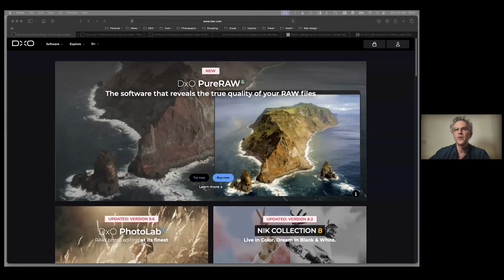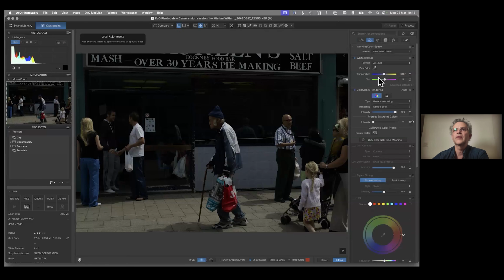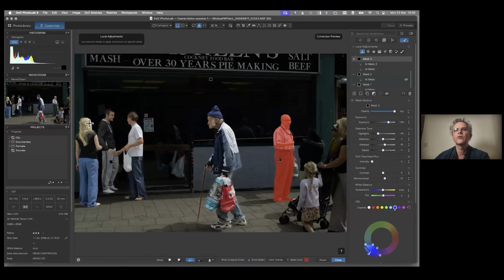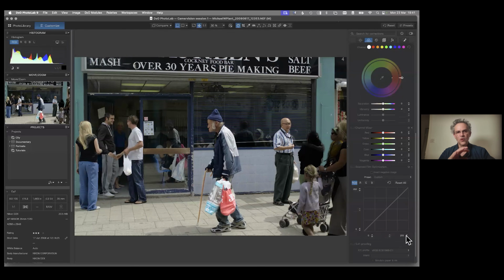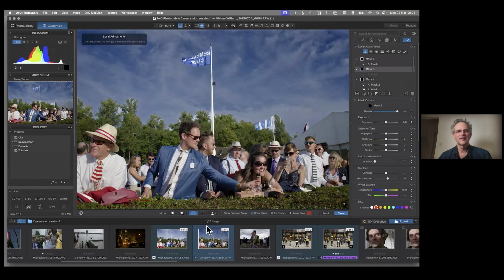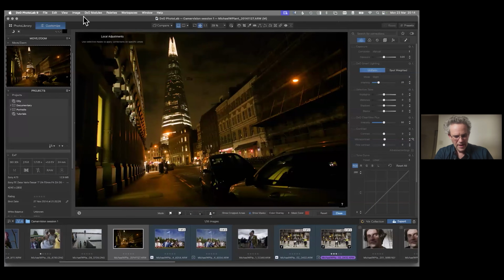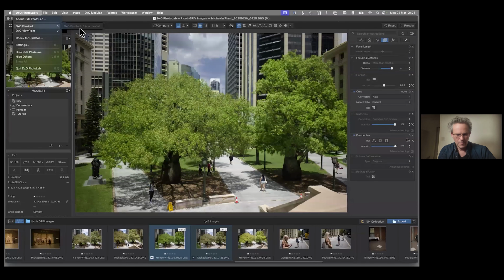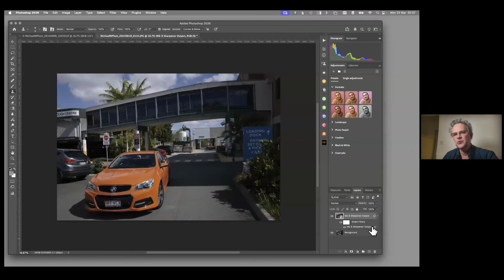FREE WORKSHOP: PhotoLab & FilmPack, from DxO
DxO PhotoLab & FilmPack Workshop: AI Masking, Color Rendering, Exports, and Film Looks

In this free workshop episode, DxO Global Product Specialist Michael Wayne Plant introduces DxO PhotoLab (license-based, no rental) and FilmPack, explains key website support resources, and demonstrates PhotoLab’s folder-based workflow without a catalog, Projects, virtual copies, and where edits are stored (DOP files). He walks through setting color rendering first (including applying other camera renderings for consistency), using DxO Wide Gamut, and then making fast, accurate local edits with AI Masking (including sub-masks, opacity/diffusion, and subject selections), plus control points for precise selections. He covers export “recipes” for TIFF/JPEG targets and avoiding overwrites, shows DeepPRIME XD3 noise reduction and the importance of enabling lens distortion correction before masking, and demonstrates FilmPack film renderings, grain control, and Time Machine in the standalone app. ViewPoint perspective correction and upgrade/buying timing tips are also discussed, while encouraging viewers to register for the ongoing free workshop series and, if purchasing, to buy direct from DxO using promo code Camversation26.

00:00 Welcome and Setup
00:30 Meet DXO and Products
02:08 Help and Support Tour
02:51 Launching PhotoLab Basics
04:07 Library Favorites and Projects
06:50 Interface and Dual Monitor
07:46 Darkroom Mindset for Masks
09:50 Customize Panel Overview
12:42 Color Rendering and Matching
16:58 Exposure Check Before Local
18:30 AI Masking Workflow Demo
21:00 Refining Masks and New Controls
22:45 Local Adjustments Results
26:07 Export Recipes and Color Space
32:00 Workflow vs Lightroom Photoshop
36:25 Keywording and Search Tips
38:26 Virtual Copies and Quick Edit
41:24 ClearView Skin Fixes
42:04 Mask Naming And Attention
43:43 Where Edits Are Stored
47:30 FilmPack Black And White
49:51 Copy Masks Across Versions
53:59 DeepPRIME And Distortion
56:18 Optics Modules Explained
59:10 Batch AI Mask Workflow
01:03:21 Control Points Precision
01:06:46 ViewPoint Perspective Fix
01:07:48 Buying And Upgrade Timing
01:11:34 FilmPack Standalone Time Machine
01:17:39 Printing And Output Sharpening
01:20:48 Wrap Up And Next Session